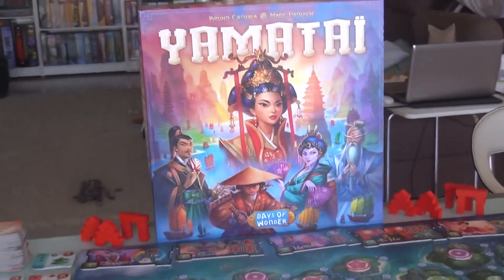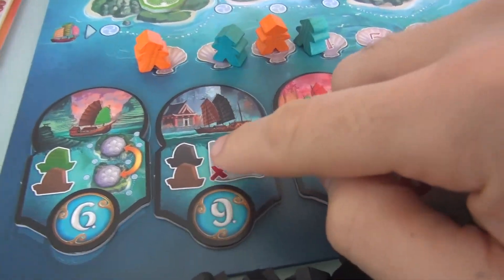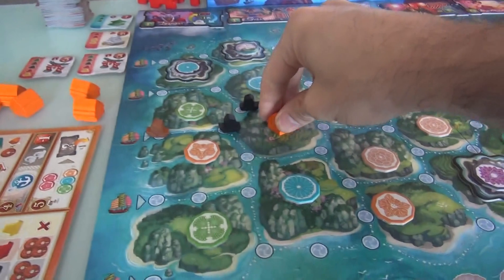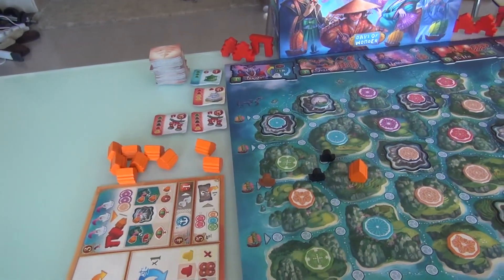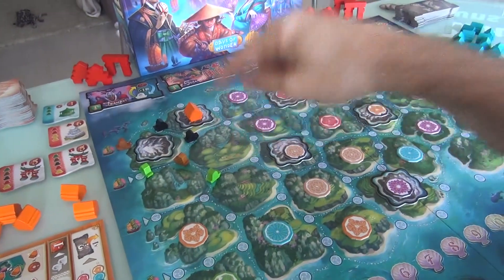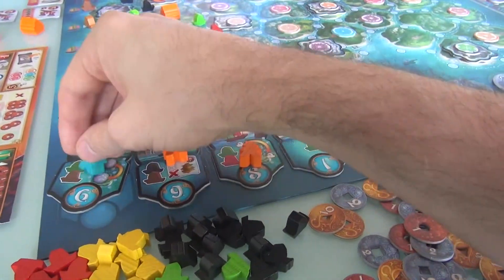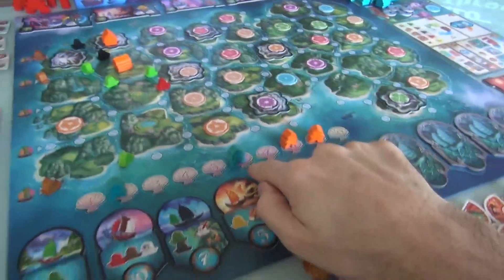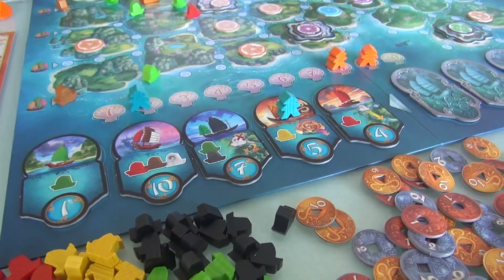Yamatai Gameplay Runthrough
A video outlining gameplay for the boardgame Yamataï.